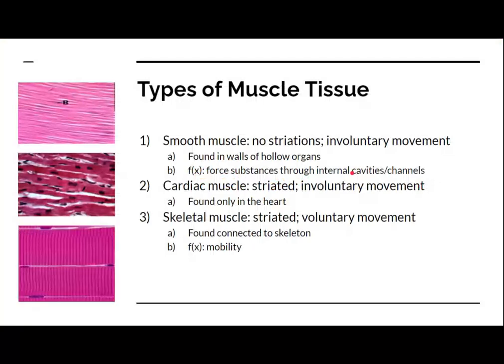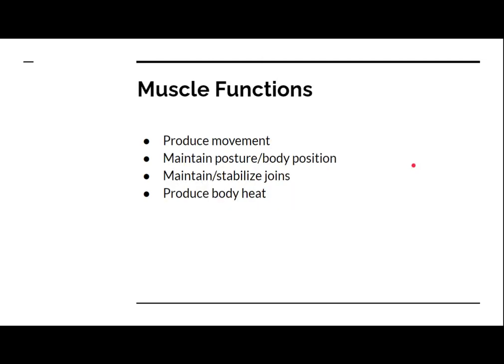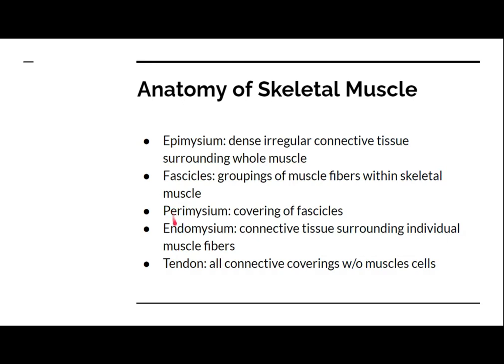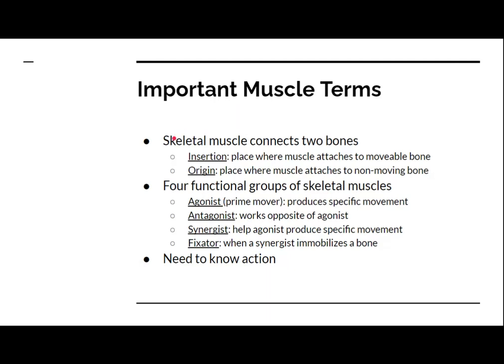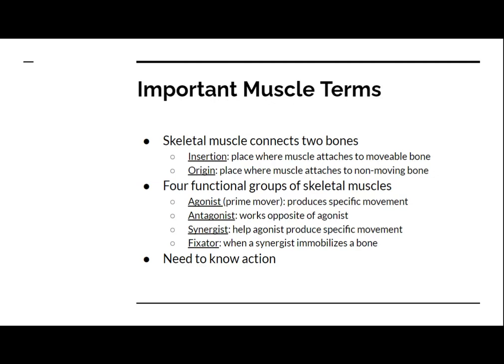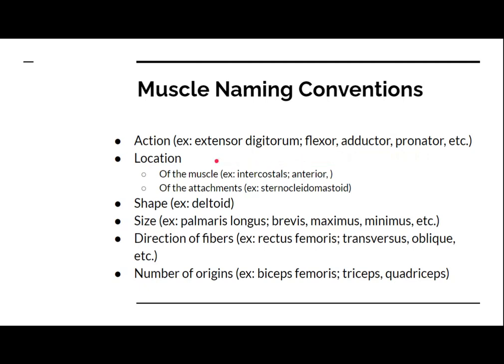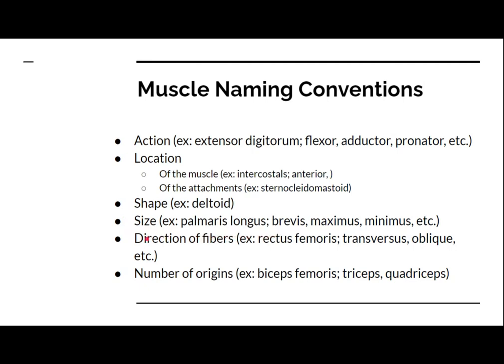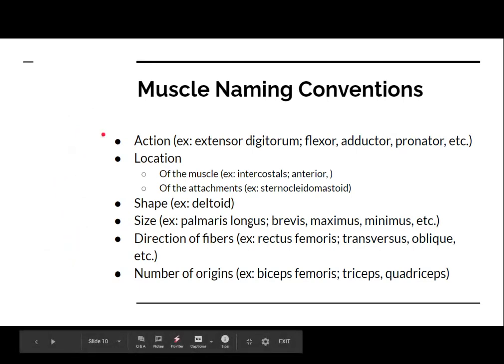Unit 4: Intro to Muscular System